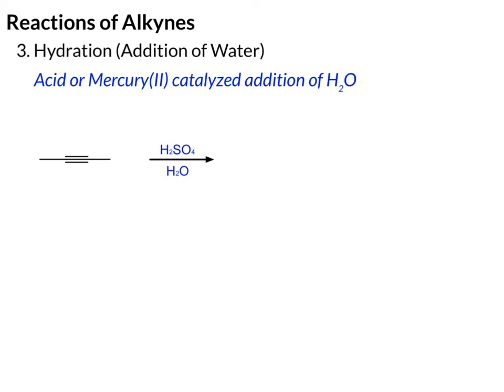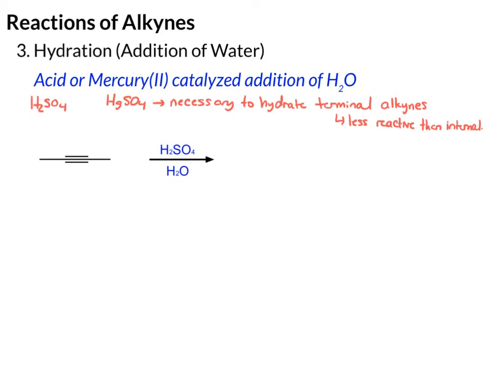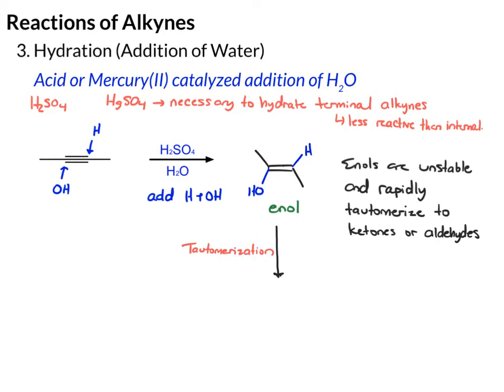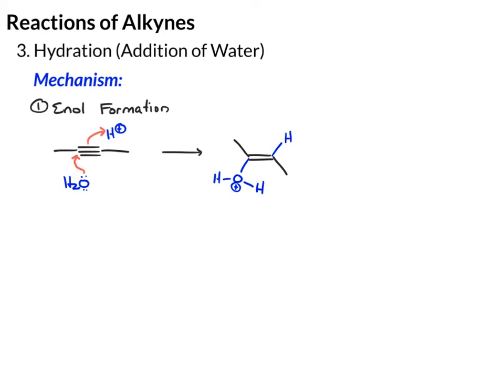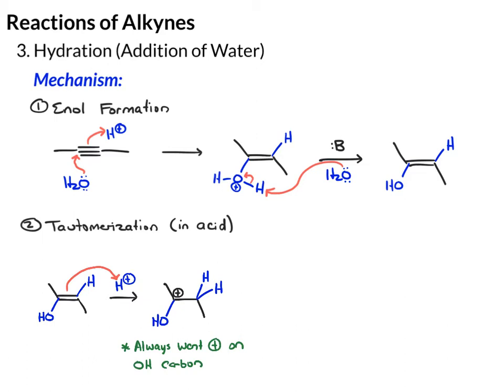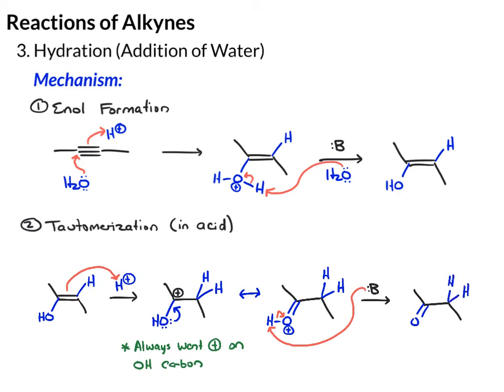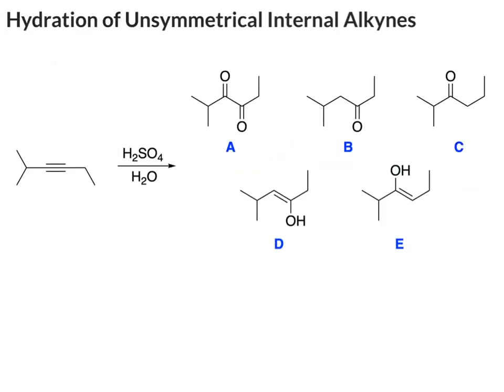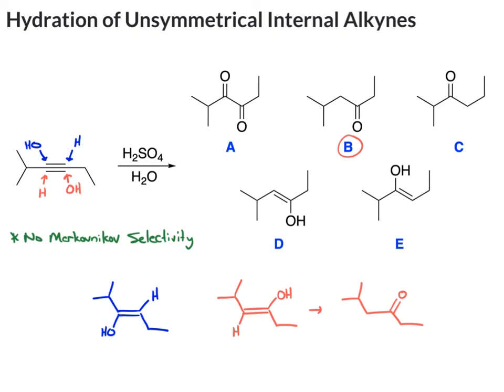Hydration of Internal Alkynes